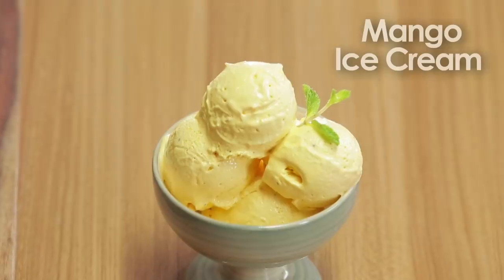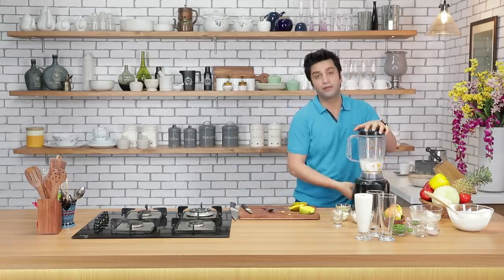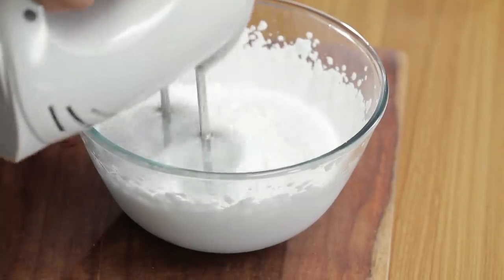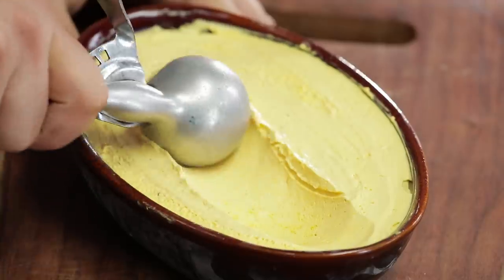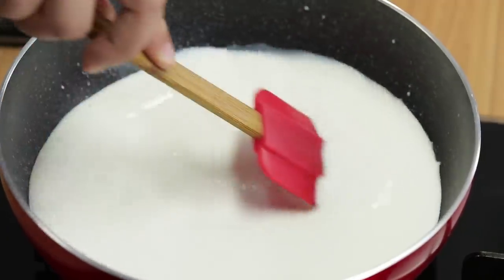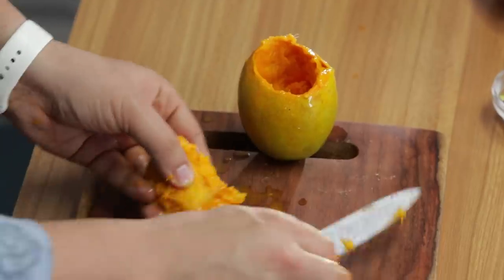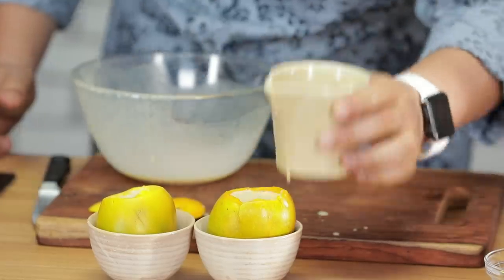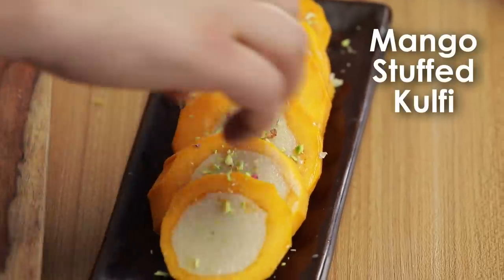Mango Lassi | Mango Ice Cream | Mango Stuffed Kulfi | Eggless | No Ice Cream Machine | Kunal Recipes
It's summertime and guess what's in season? Mangoes are here my friends and so am I with three amazing recipes using these lovely mangoes. In today's video I am showing you the refreshing "MangoLassi," the freezing "MangoIceCream," and the twisted "StuffedMangoKulfi."

I thank all you guys out there for watching my videos and following my recipes. I assure you that this one will also be fun. So do try and please share your experiences with me. Keep smiling and keep cooking.